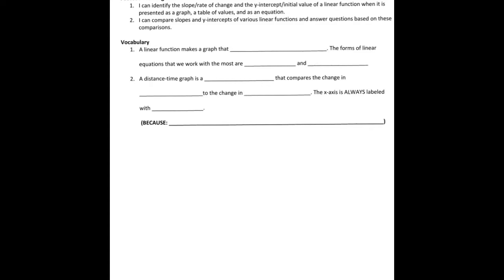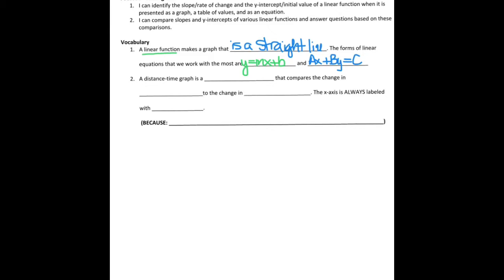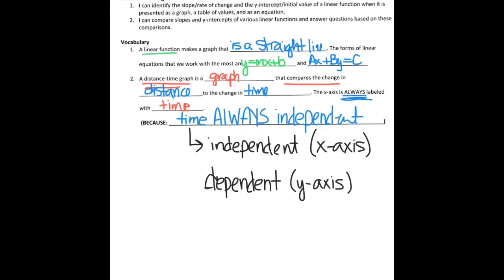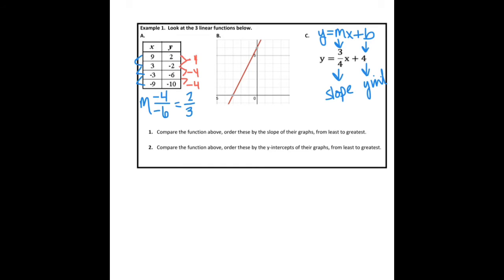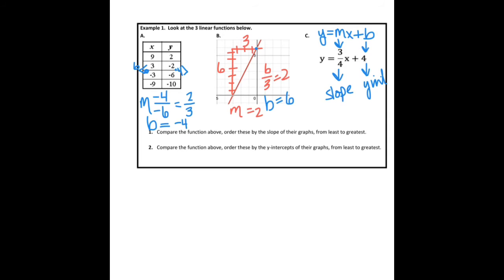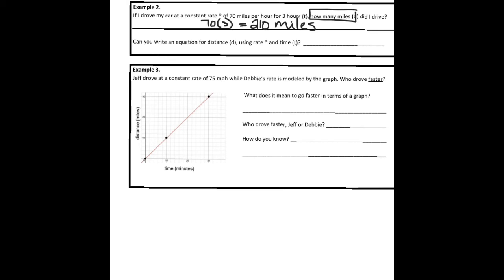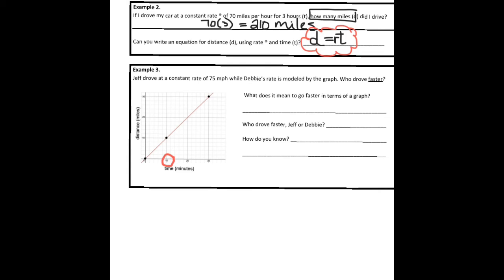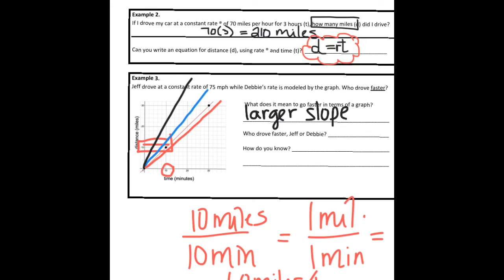Compare Properties of Functions